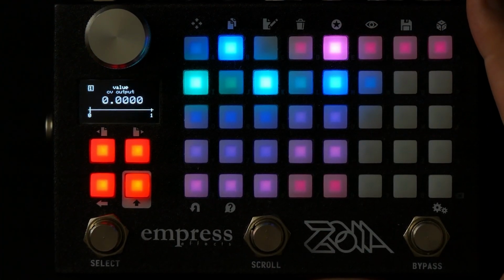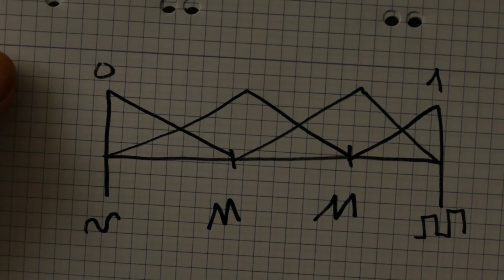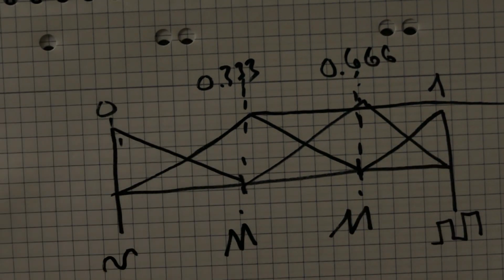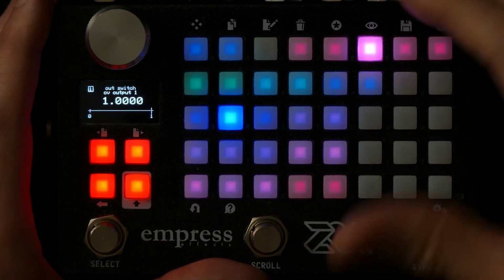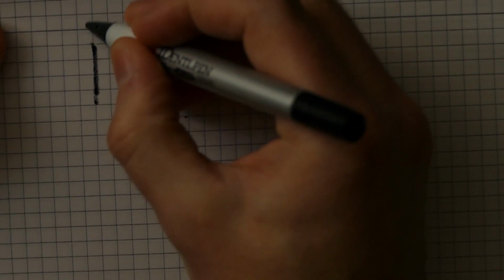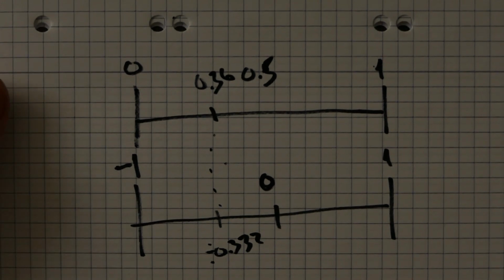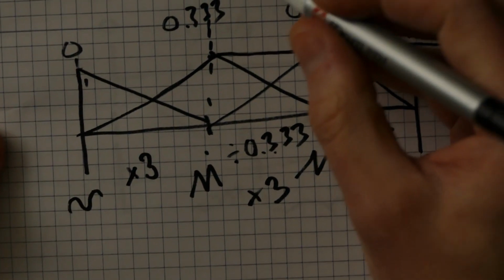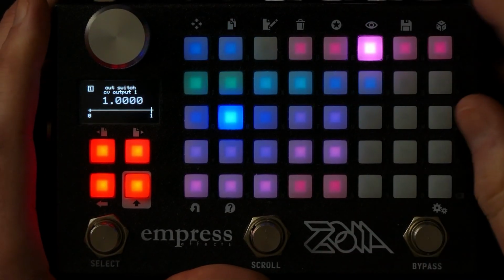Zoia Tutorial: Sweepable Wave Shapes - Empress Effects Zoia